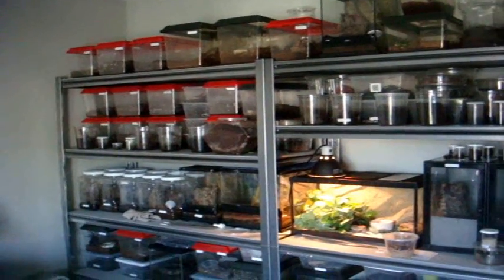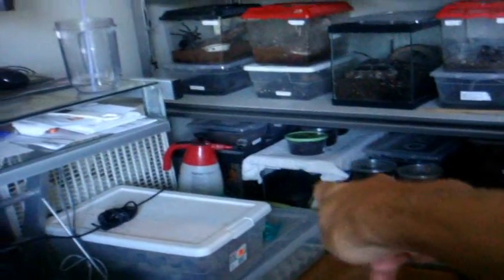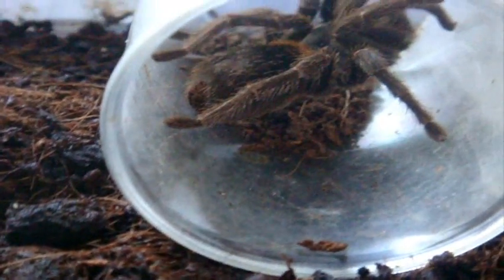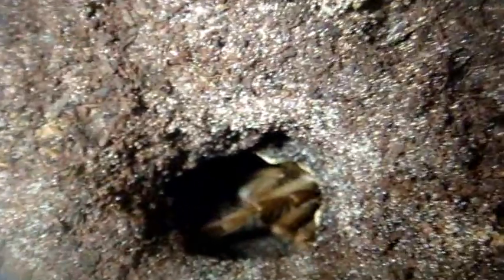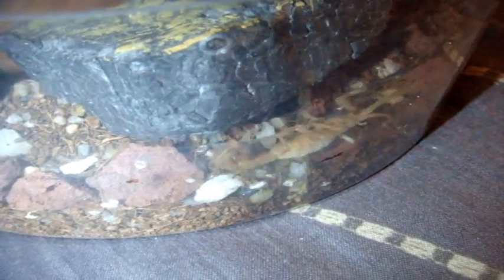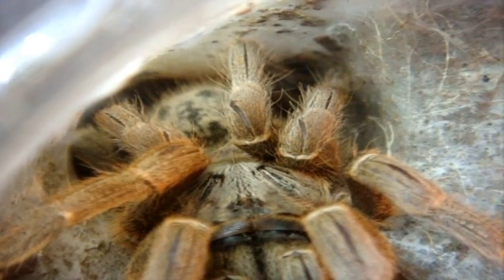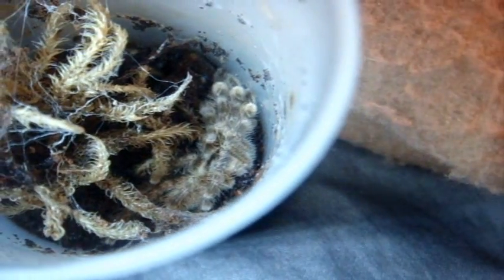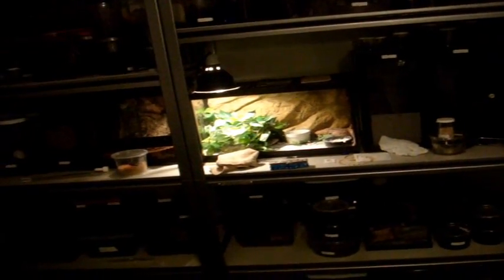Arachnotour August 2014 - Part 1/2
Sorry for the long delay in videos.  Here's the tour vid as I promised.

My total collection consists of 118 tarantulas, 7 centipedes, 8 scorpions, 3 other arachnids, and 7 true spiders.